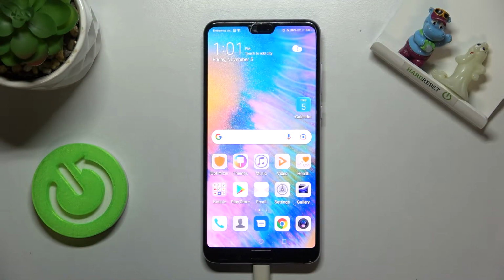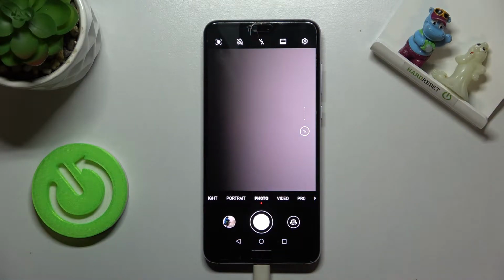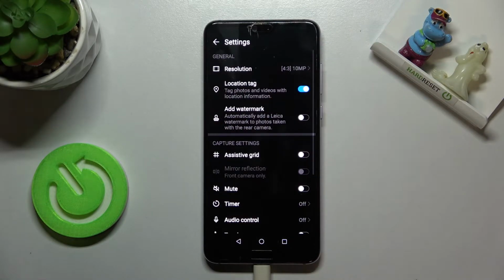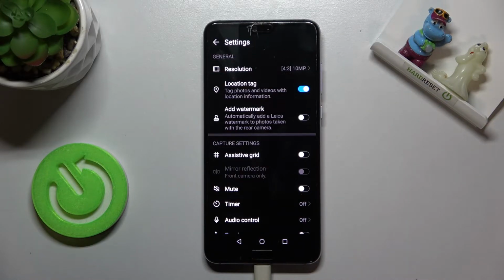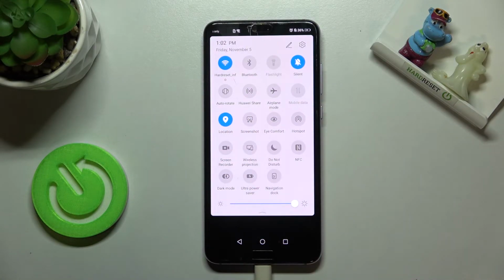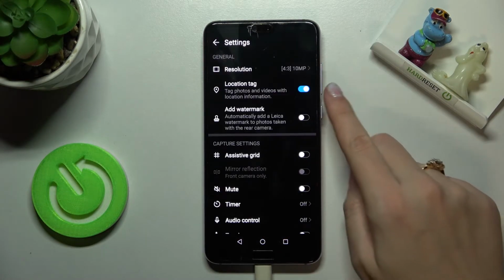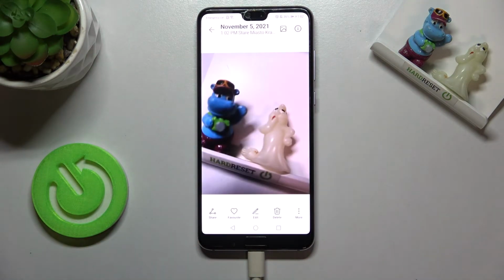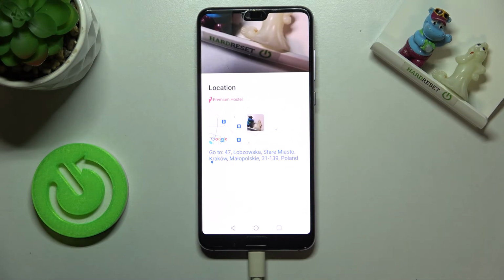How to Turn on/Turn off Camera Location Tags on HUAWEI P20 Pro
Learn more information about HUAWEI P20 Pro:
In this tutorial, we wanted to show you how to enable or disable Location Tags for your photos on HUAWEI P20 Pro. Please enjoy the video!

How to disable location tags on HUAWEI P20 Pro? How to enable location on photos on HUAWEI P20 Pro?